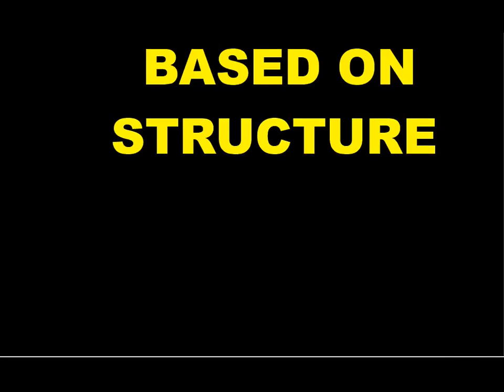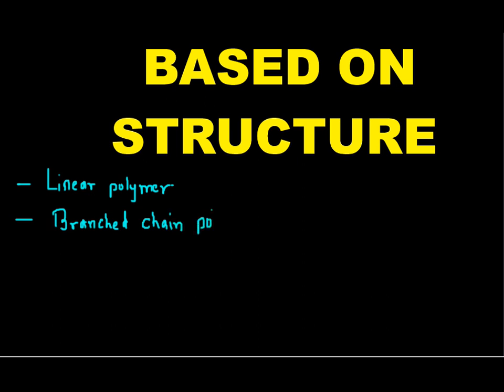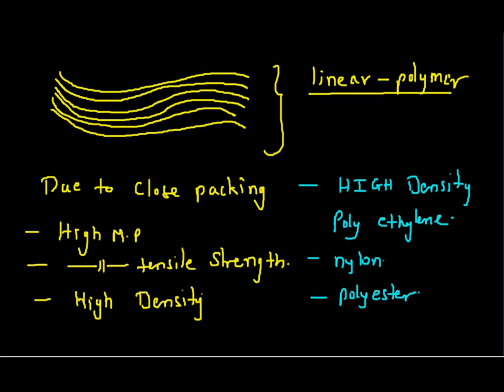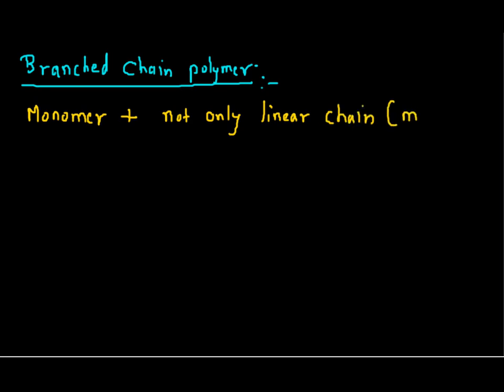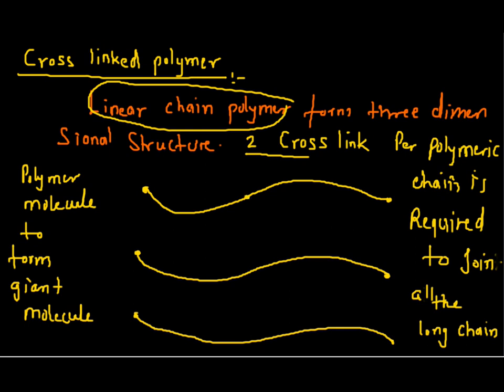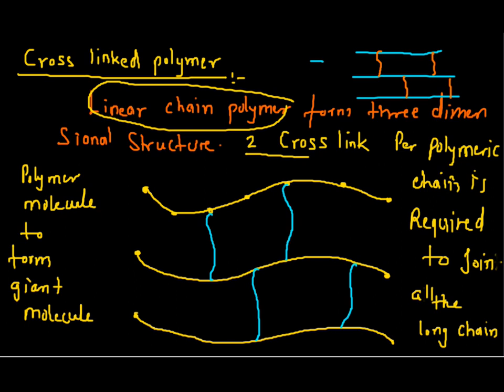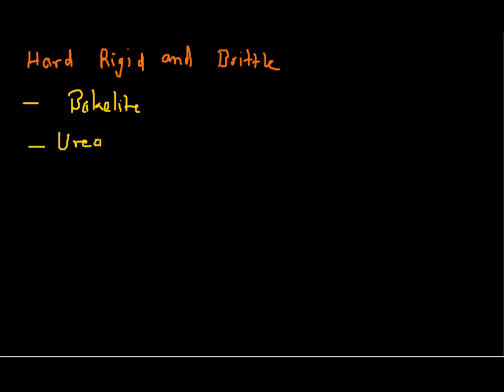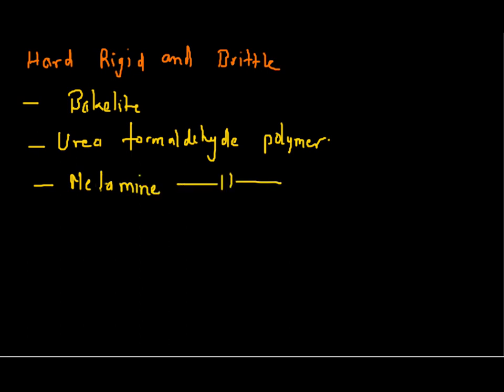polymer classification based on structure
keep watching.
keep learning